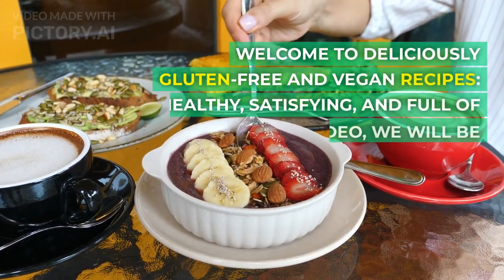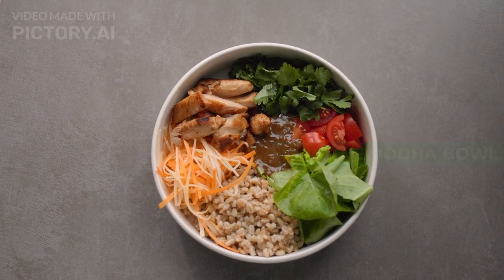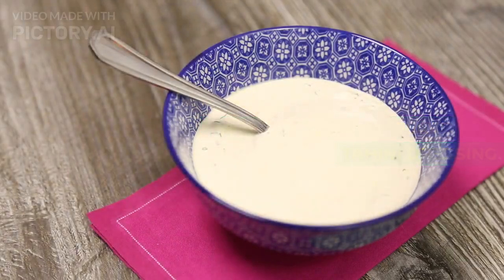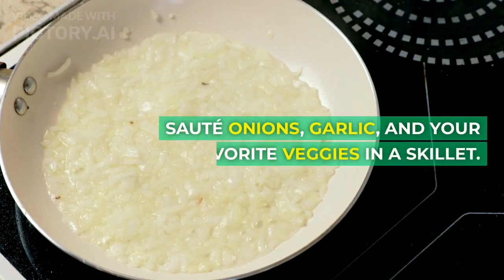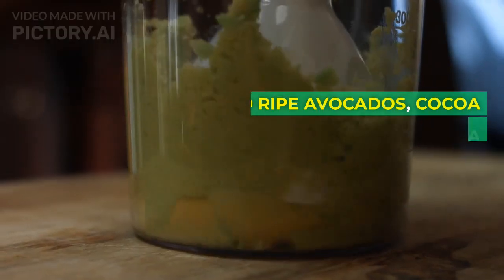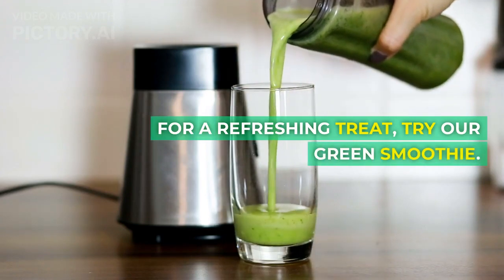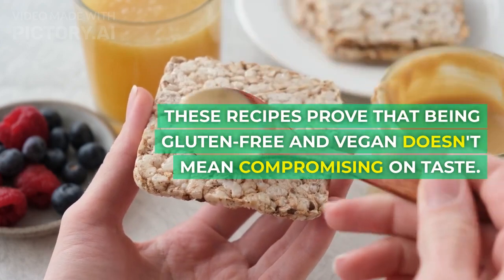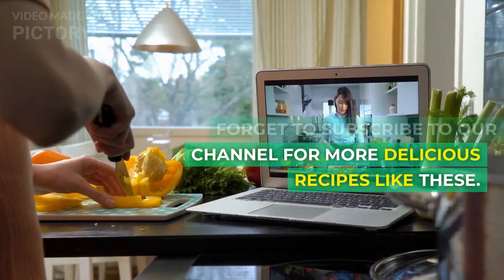Discover the Secrets of Flavorful and Healthy Gluten-Free Vegan Dinners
Dinner isn't always about eating meat and cheesy dishes! In this video, we'll teach you 16 delicious gluten-free and vegan dinner ideas that will have your mouth watering.

No more boring meals, we've got you covered! From garlic shrimp to black bean quesadillas, we'll show you the ropes on how to make some amazing gluten-free and vegan dinners that will have you feeling your best. Whether you're a vegan or gluten-free student, these dinners will have you feeling satisfied and happy!
If you're looking for delicious, healthy dinner ideas that are gluten-free and vegan, then look no further! In this video, we'll share with you some amazing gluten-free and vegan dinner recipes that you'll love!From hearty vegan dishes to delicious gluten-free meals, we've got you covered. Whether you're looking for a fast and easy dinner, or something more complicated and time-consuming, we've got you covered. Open up your palate and enjoy some amazing vegan and gluten-free dinner recipes!In this video, we're going to show you some delicious and healthy gluten-free and vegan dinner ideas.Whether you're a vegan or gluten-free person, you'll love these recipes! You'll be able to enjoy a delicious dinner without having to compromise on your diet. We'll show you how to make some amazing dishes like lentil soup, vegan hummus, roasted vegetables, and more. So don't wait any longer, get your pan and your fork ready and let's cook some delicious food!